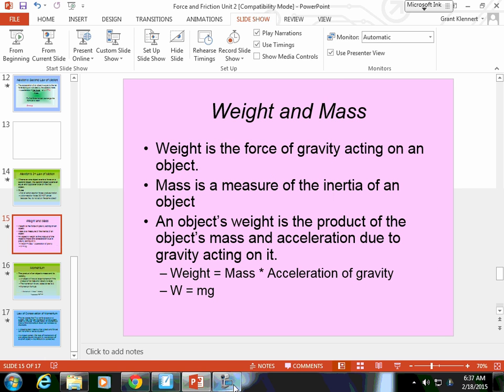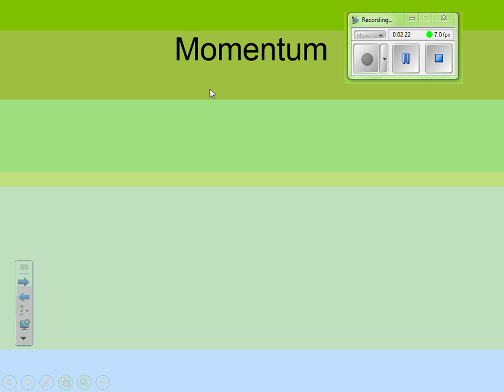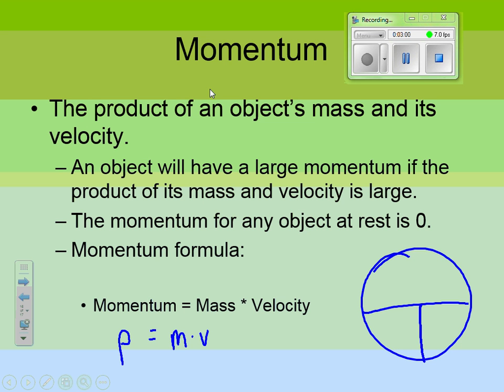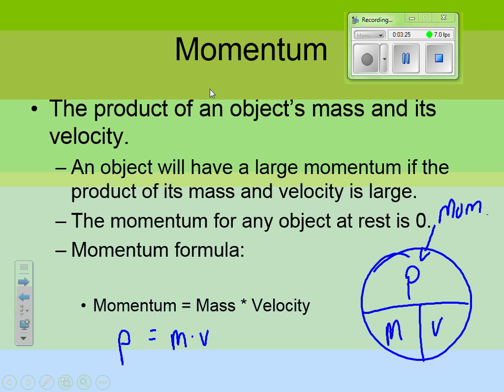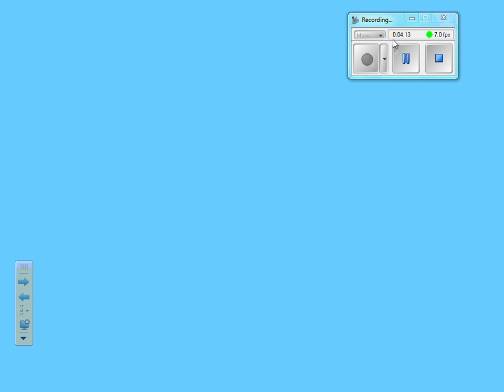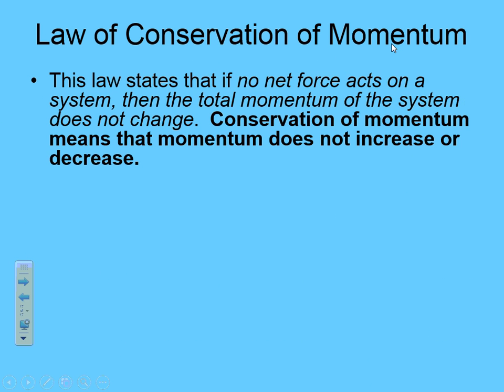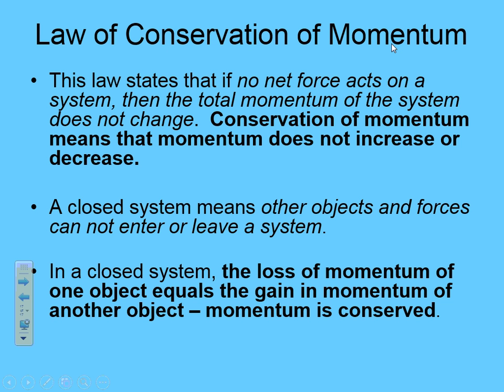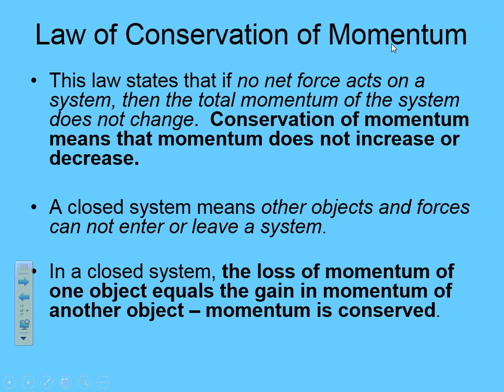Phy Sci Section 12.4 Momentum